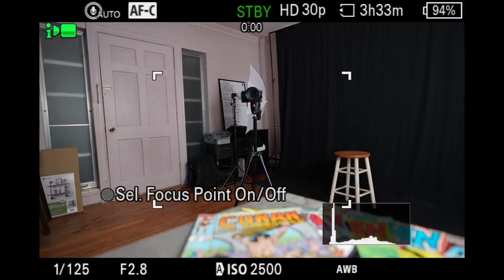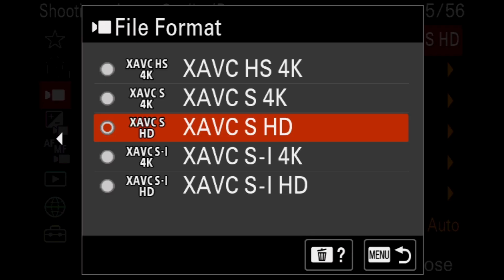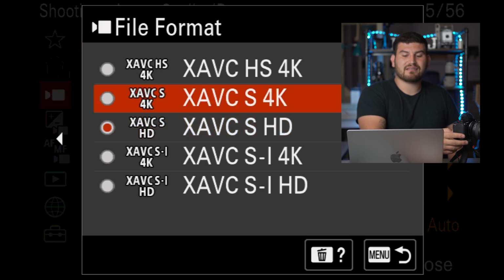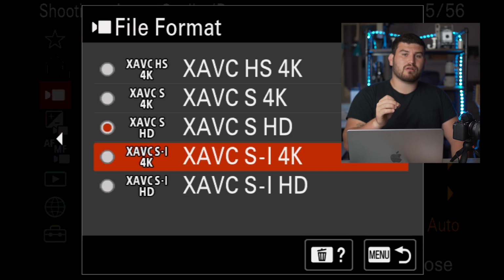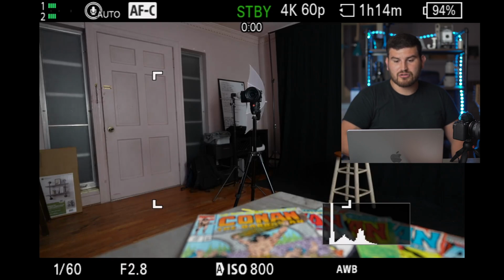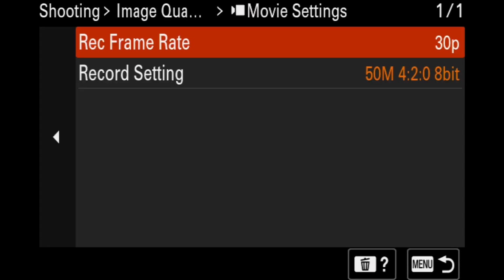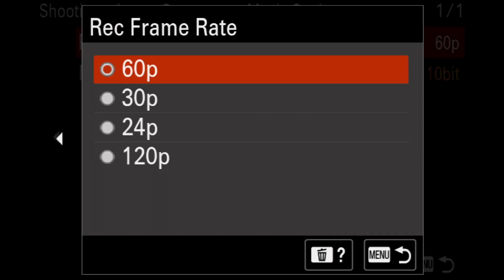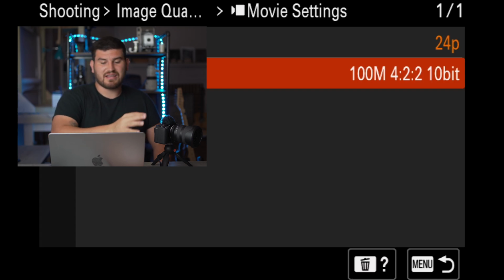Get the BEST video quality out of your Sony ZV-E1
Welcome back! In today's video, we're diving into Sony video file formats. Are you curious about the best possible quality your Sony camera can offer? Or are you struggling to find the format that suits your needs best? You've come to the right place.

We're specifically breaking down the video formats for the Sony FX3, FX30, A7SII, ZV-E1, and ZV-E10. Whether you're a vlogger, a professional filmmaker, or a photography enthusiast, understanding these file formats can help maximize the potential of your camera, and I’m here to guide you through it.

This analysis should also be applicable to virtually any Sony camera model, so even if your specific model isn't listed, stick around! As always, leave any questions or requests for future topics in the comments below. Happy filming!

(Cameras)
Sony ZV-E1 (Body only)

Sony A7iii (Body Only)

Sony A6400 (W/ lens)

(Lenses)
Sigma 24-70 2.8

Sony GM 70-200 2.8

Sony 50 1.8

Sony 35 1.8

Sony 85 1.8

(Other Gear)
Dji Mini 3 Pro (Fly more)

Camera Bag

GOAT lighting kit (Molus G60)